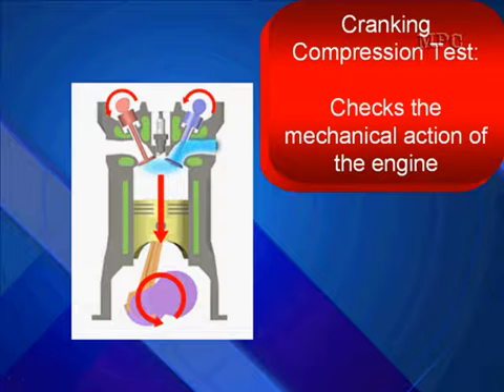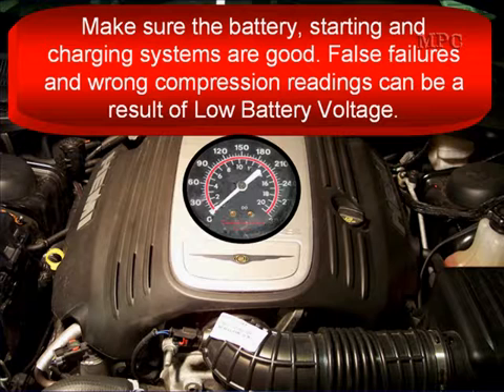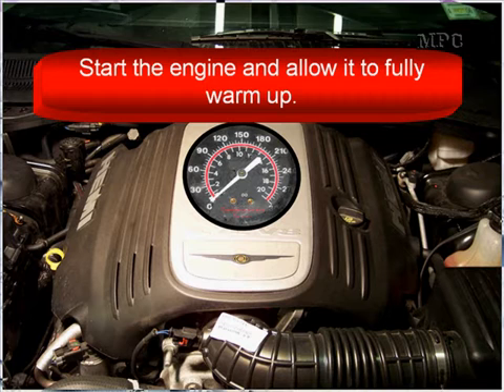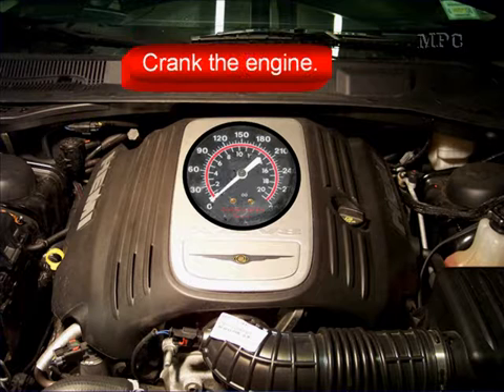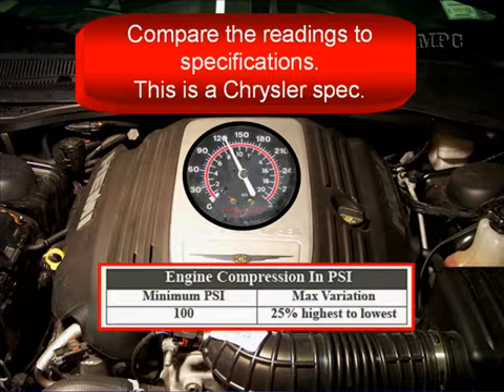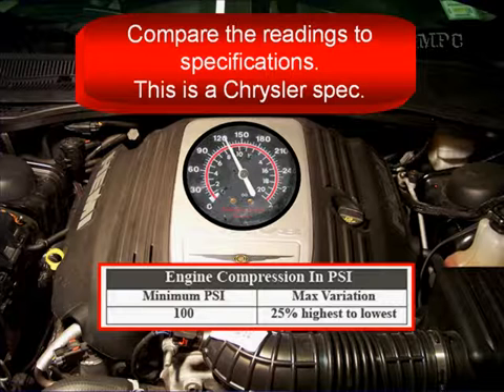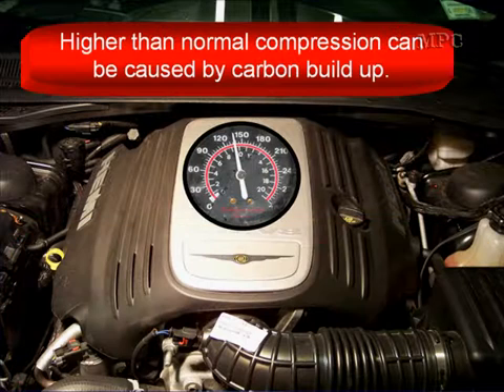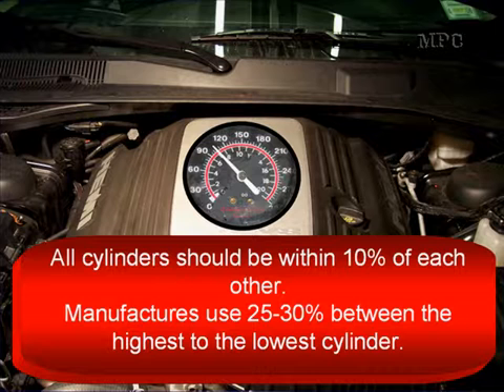35 Chrysler Diagnostics: Uneven Cranking Speed - Cranking Compression Tests